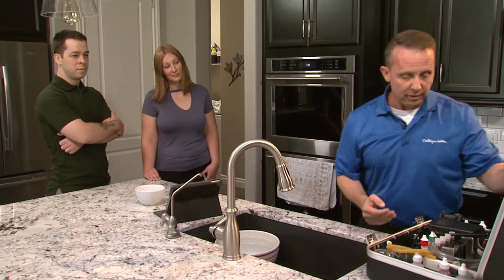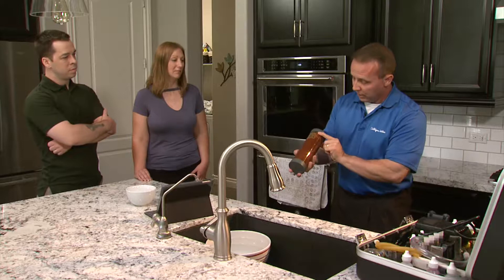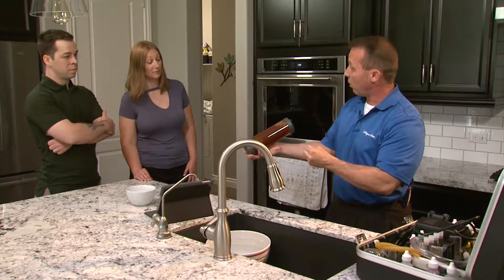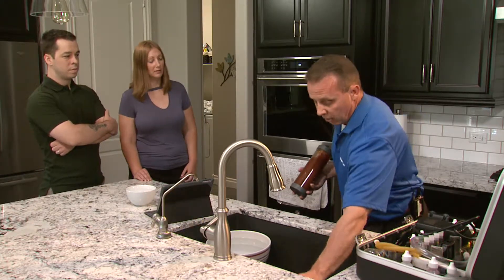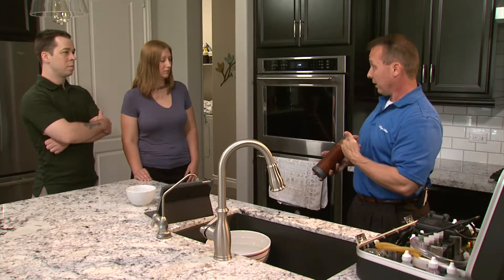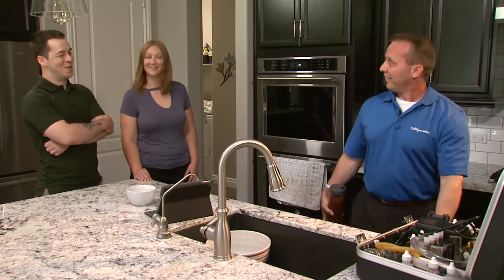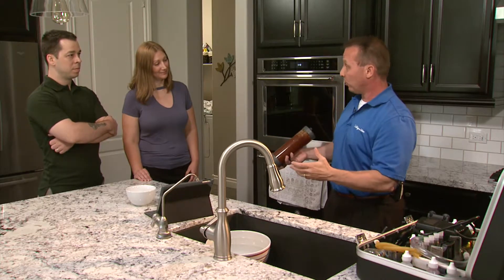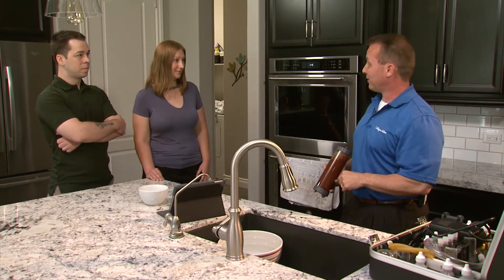Culligan Water Sales Team Training Video | Baerclaw Productions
Baerclaw Productions was selected to produce a full length sales training video for Culligan water. In all, we produced 11 different videos covering a sales call from the beginning to end. If you'd like a sales training video to help your sales team, let's talk.